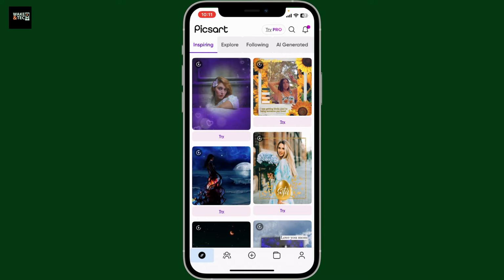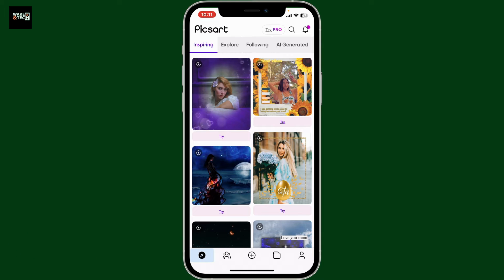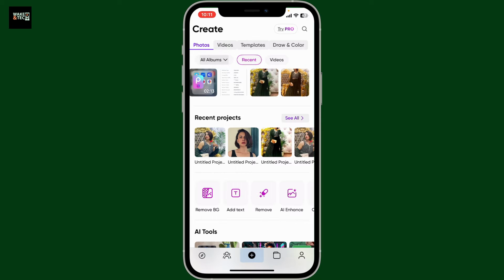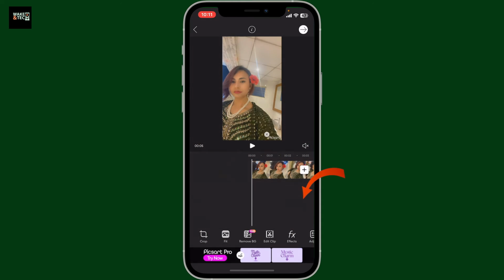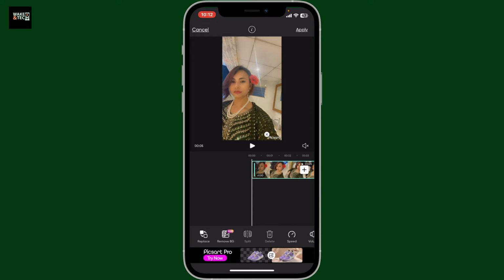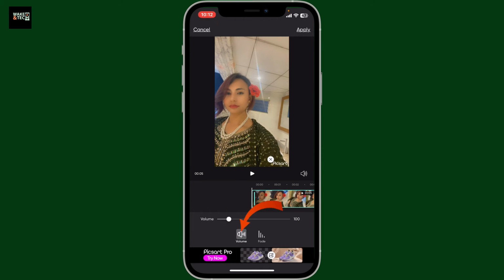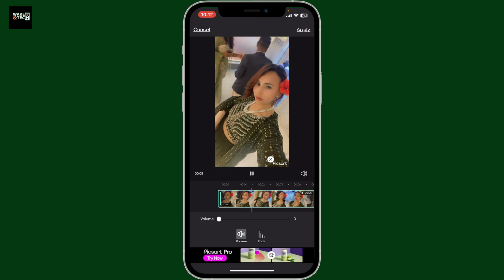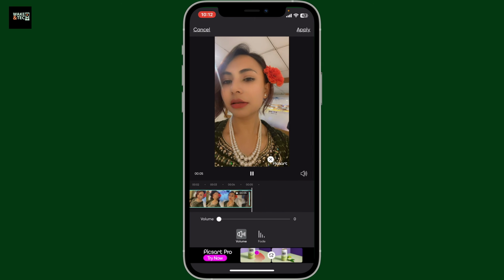How to Remove Audio from Video in Picsart? Mute a Video in Picsart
Want to remove unwanted sound or mute a video in Picsart? In this easy step-by-step tutorial, I’ll show you how to quickly remove or mute audio from any video using the Picsart mobile app. Whether you're editing for social media, YouTube Shorts, or a clean video clip, this guide will help you do it in seconds.